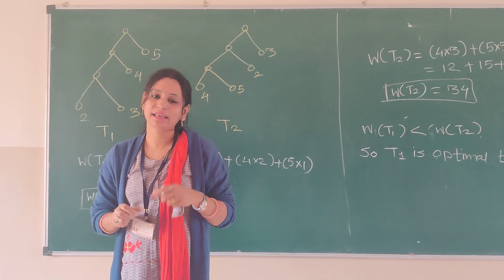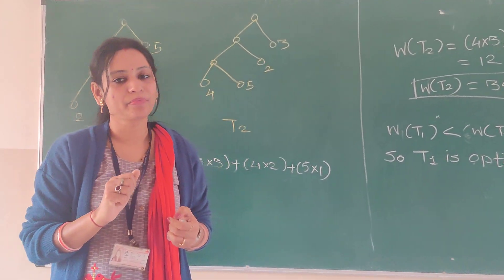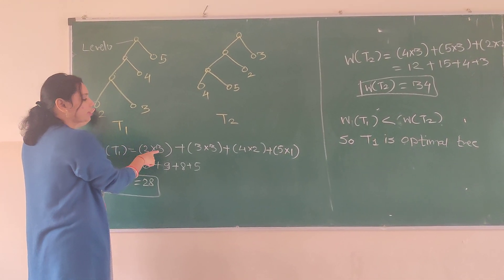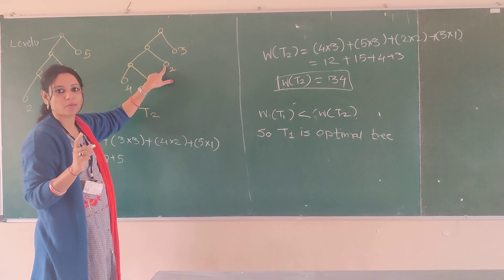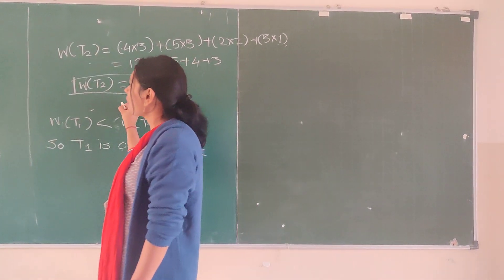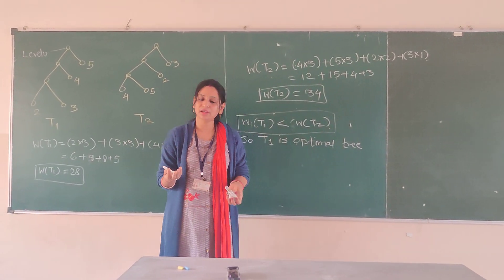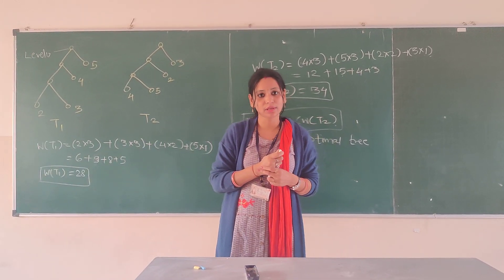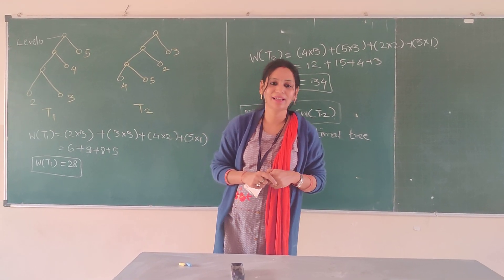DM- Discrete Mathematics-SE CSE-IT- Example on Optimal Tree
Example on Optimal Tree